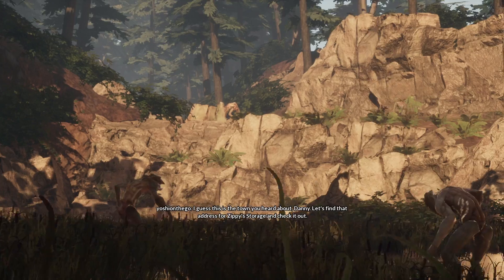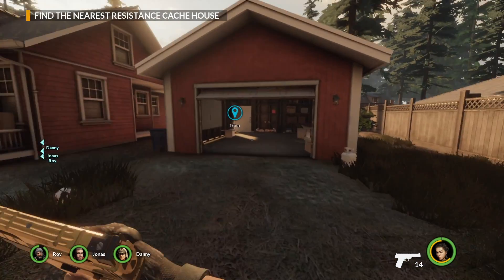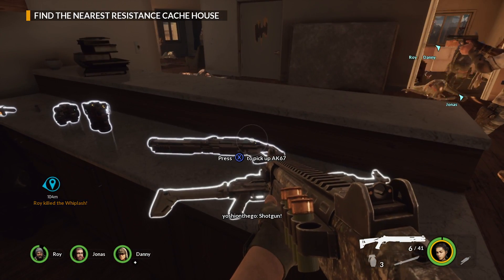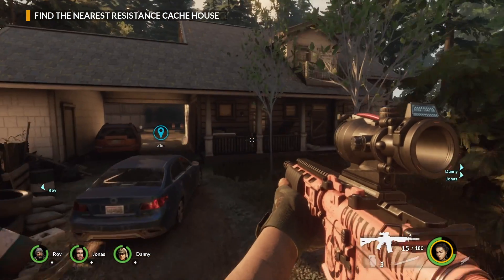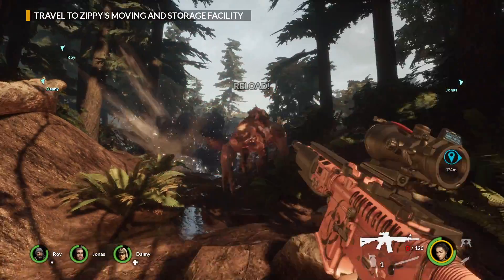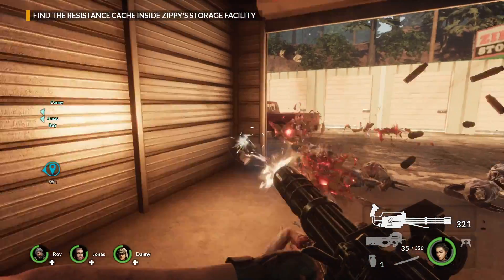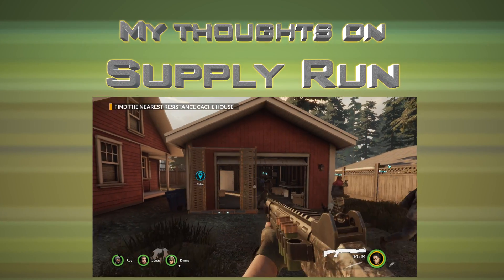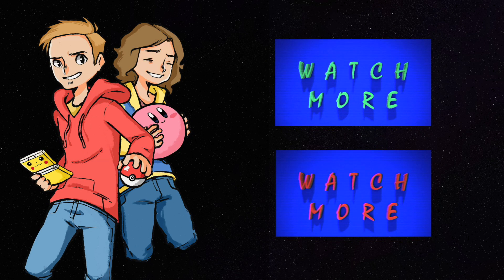Earthfall: "Supply Run" Evaluated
Rating individual levels of the new game Earthfall. check it out on xbox or playstation.